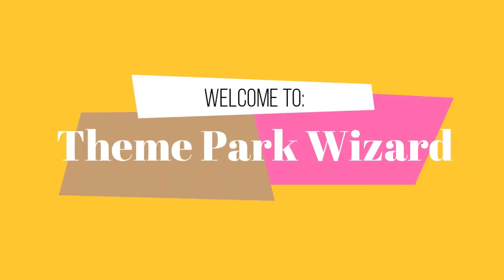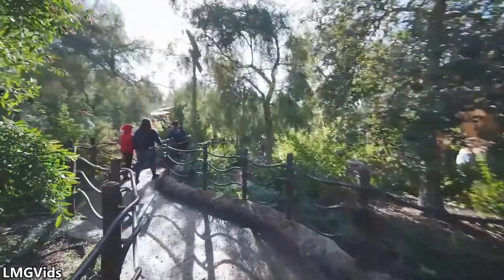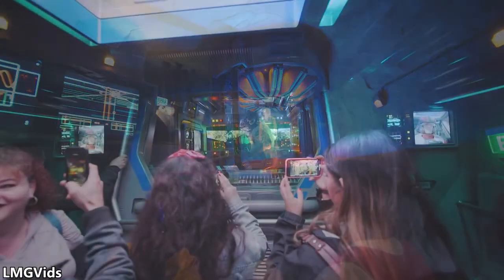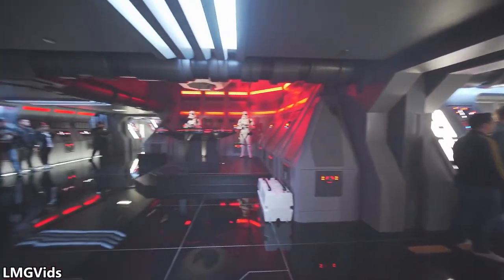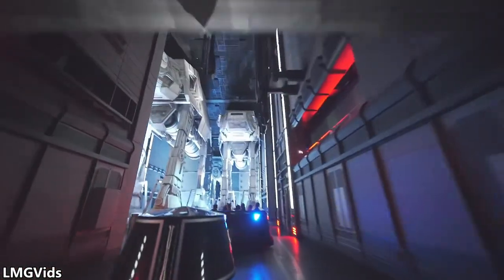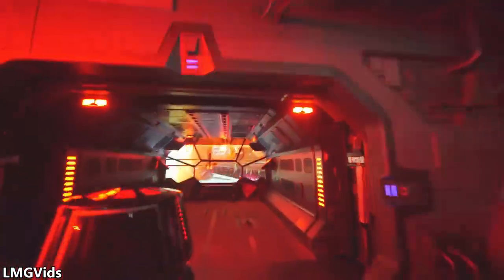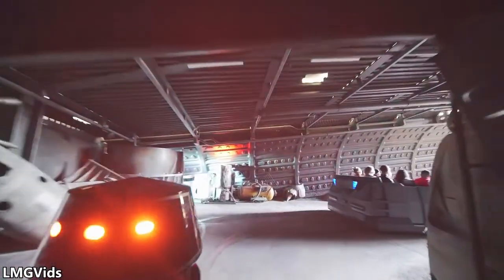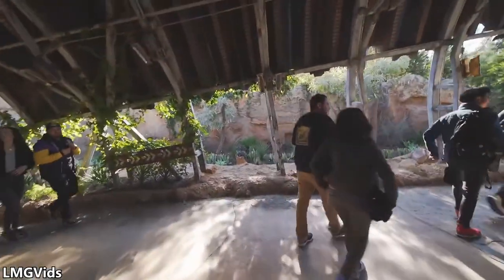Is Rise of the Resistance The BEST RIDE EVER?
I discuss whether riseoftheresistance is the best ride ever. What do you think?